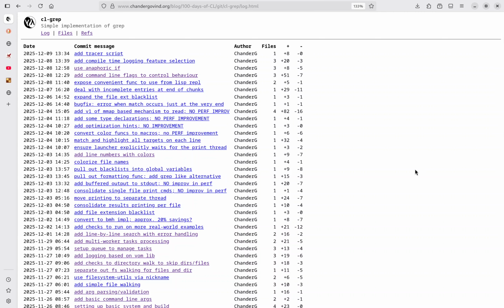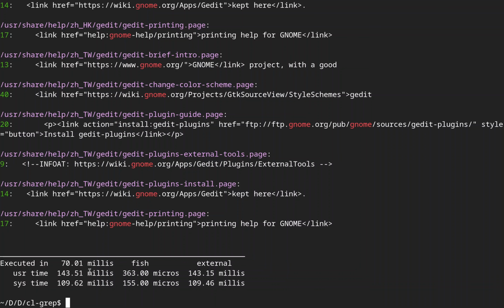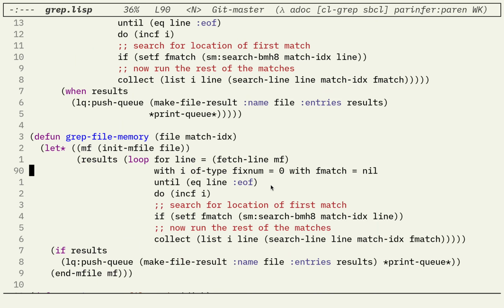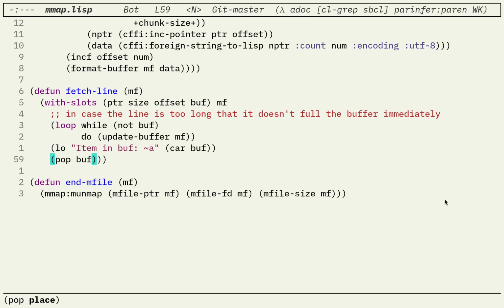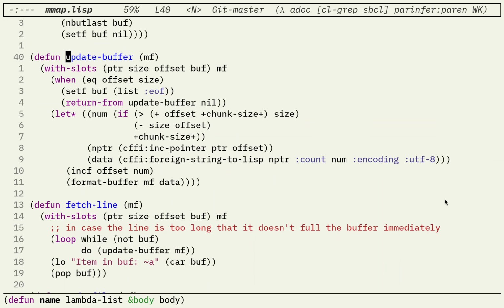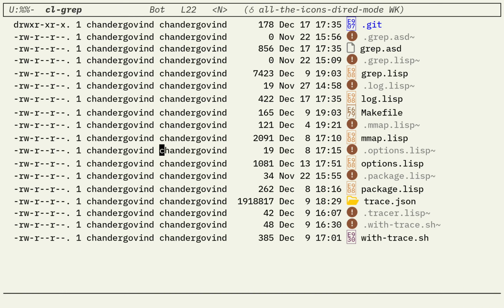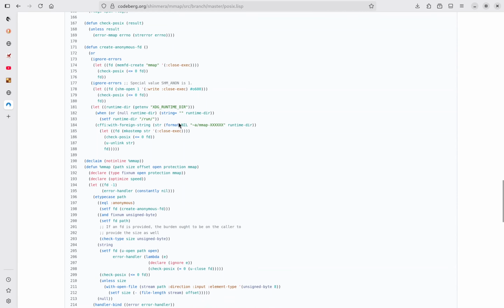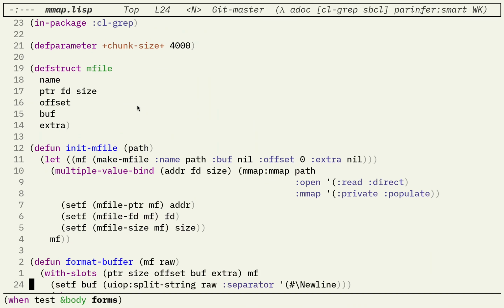100 Days of Common Lisp - Day 19 (Grep: mmap)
In this video, I talk about (useless, as it turns out) optimization using mmap to process files.